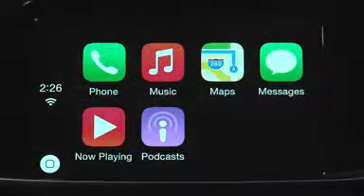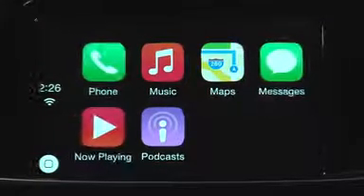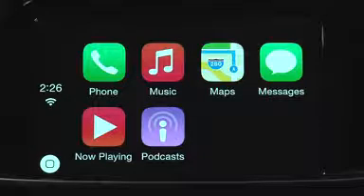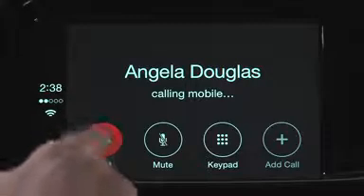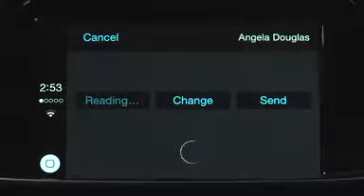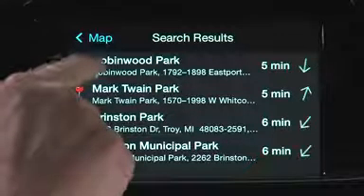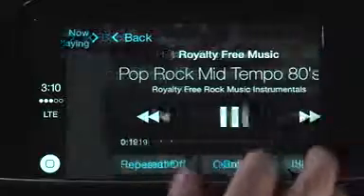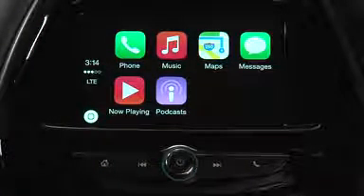7in Mylink Apple Carplay